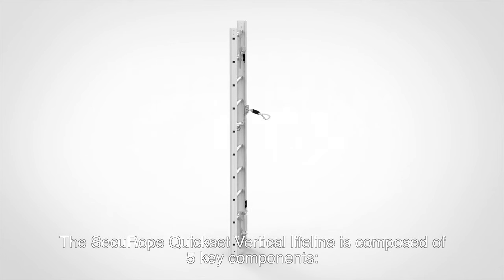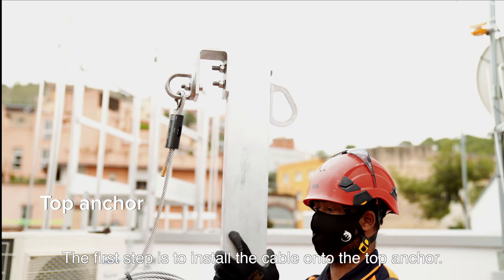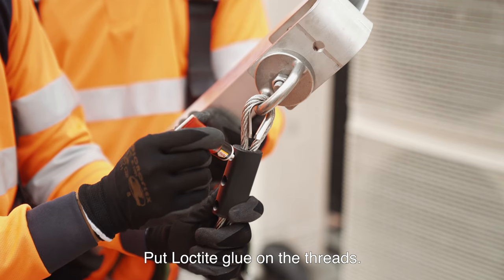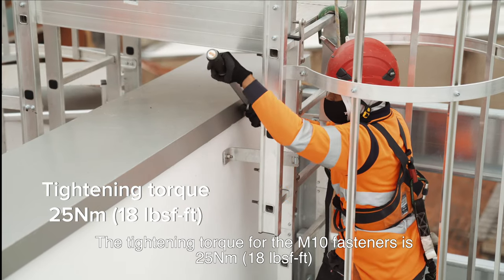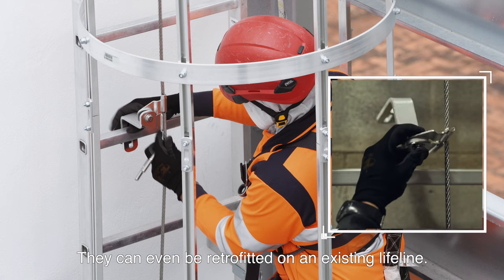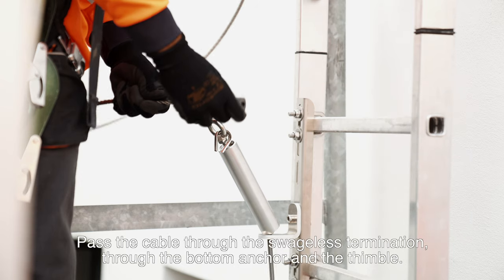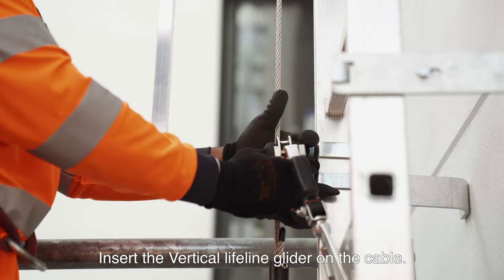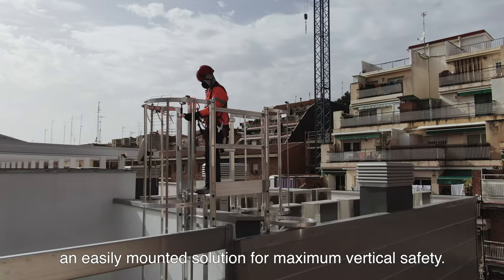Vertical fall arrest SecuRope Quickset installation tutorial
The Fallprotec Quickset is a vertical safety line that can be installed quickly and easily. The Quickset is modular and provides integrable anchors, making it the ideal companion for works on pylones, windmills and any vertical structure.